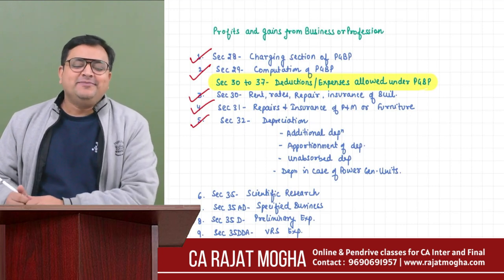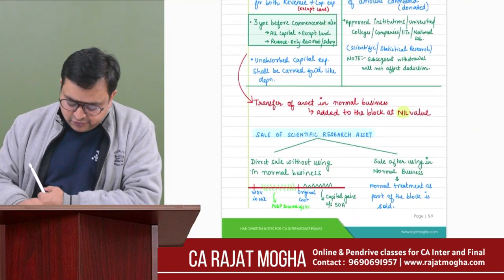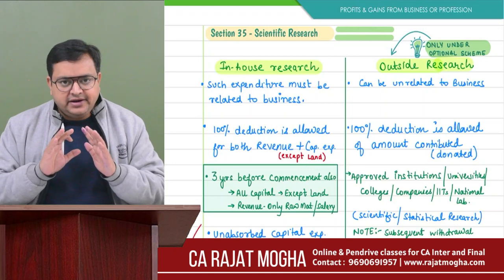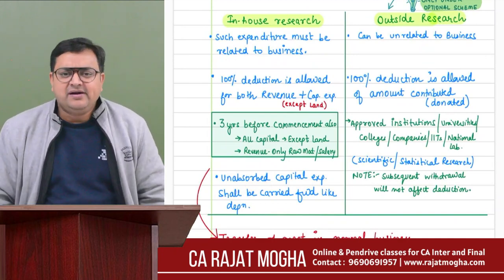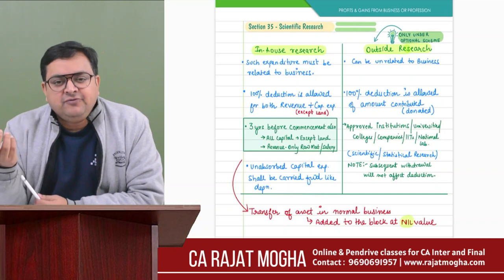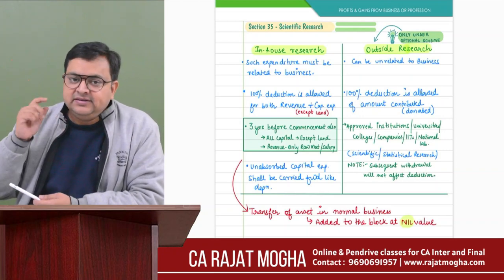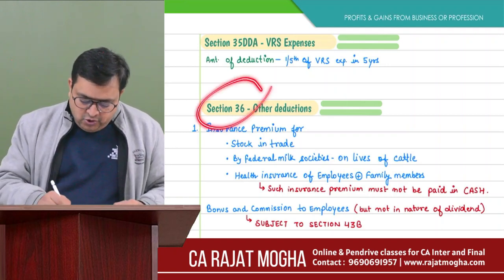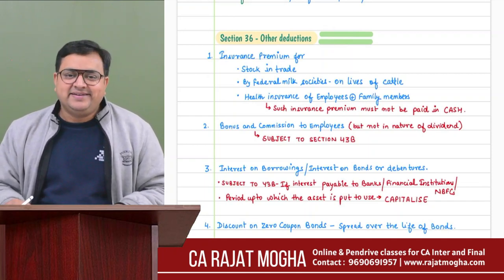CA Inter Sep 2024/Jan 2024 Revision Series - English | Part 10 | PGBP Class 3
This revision series is fully amended for CA Inter Sep 2024  and Jan 2025 Exams.
Part 10 - PGBP Class 3